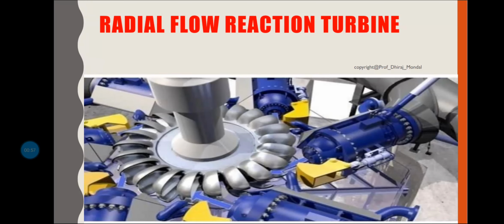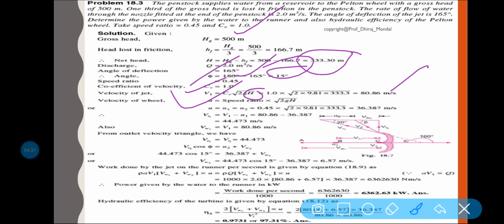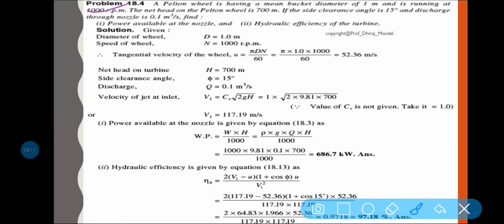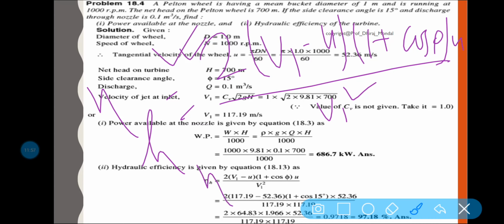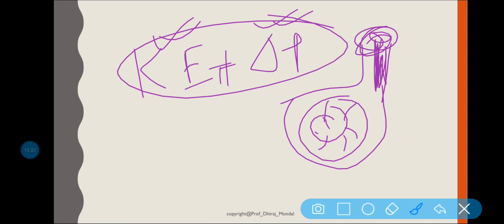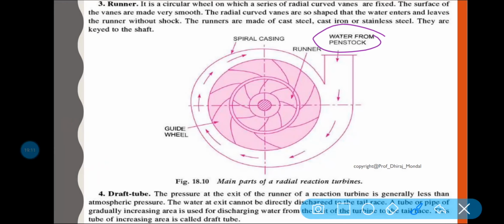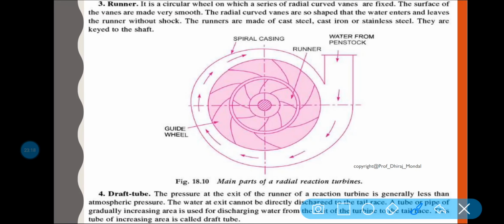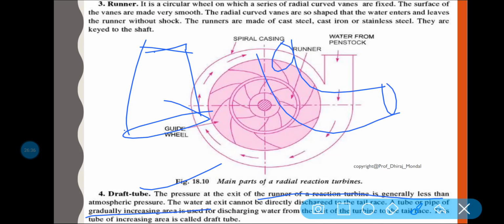L-20 Radial Flow Reaction Turbine